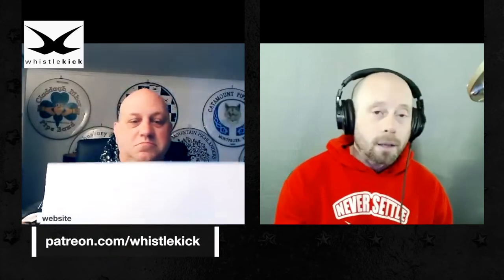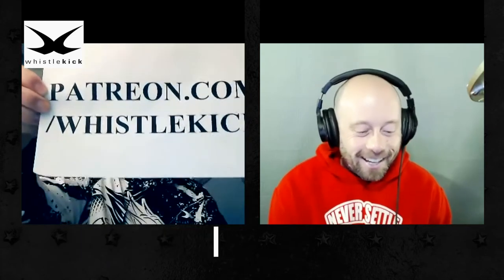Setting Up a Training Space in an Apartment - Episode 707 - whistlekick Martial Arts Radio Podcast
In this episode, Jeremy and Andrew talk about how to design a training space for yourself, if you live in a small apartment.

Setting Up a Training Space in an Apartment
Episode 707

Having a training space in your own home could be handy, especially in the time of a pandemic. However, it could be challenging if you don’t have the luxury of a big space when you are living in an apartment. In this episode, Jeremy and Andrew talk about how to design a training space for yourself if you live in a small apartment.

After listening to the episode, it would be exciting for us to know your thoughts about it. Don’t forget to drop them in the comment section down below!

✅You can find whistlekick on all social media platforms using the handle @whistlekick or visit our